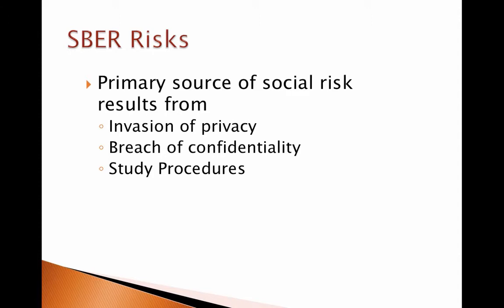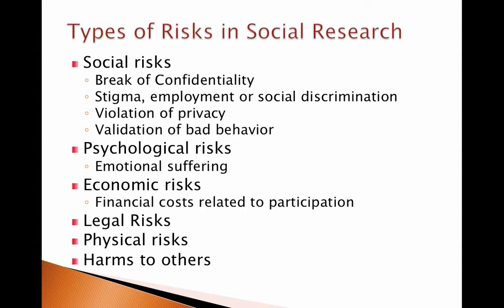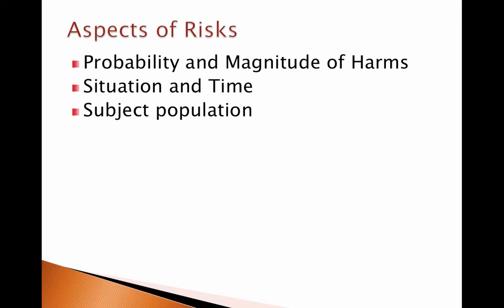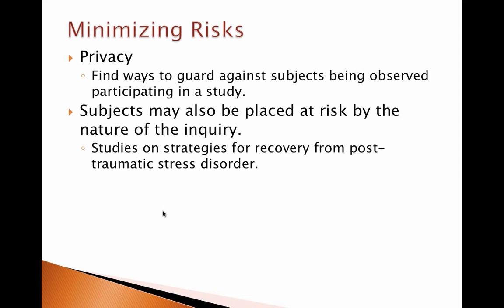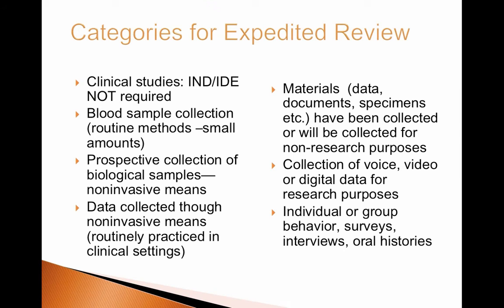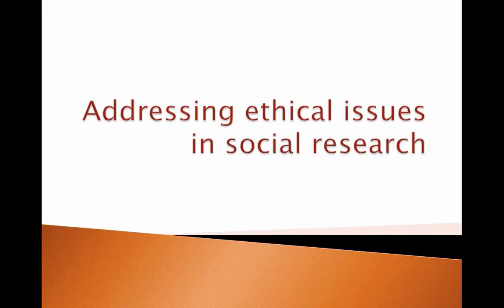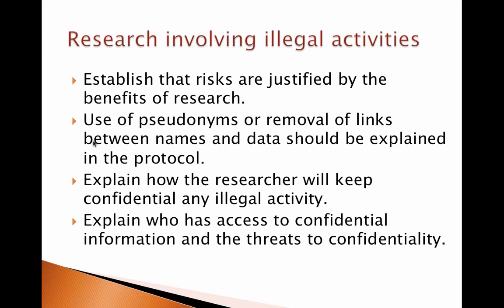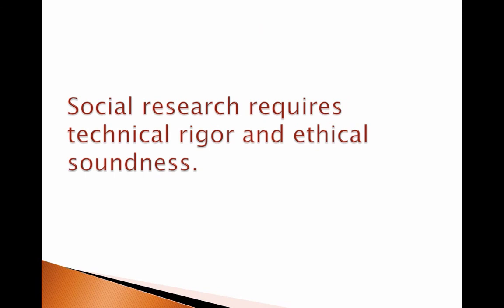Social Science Research II 2020